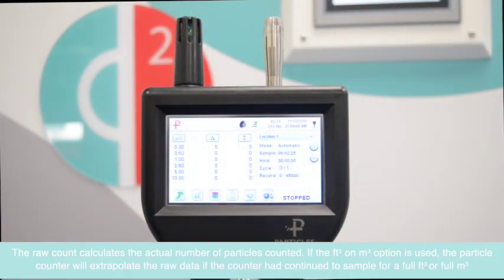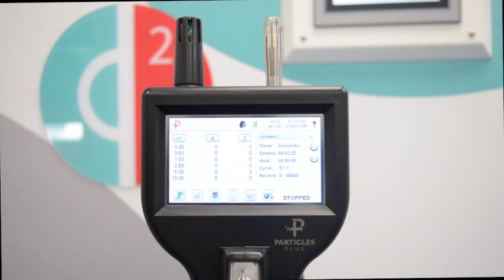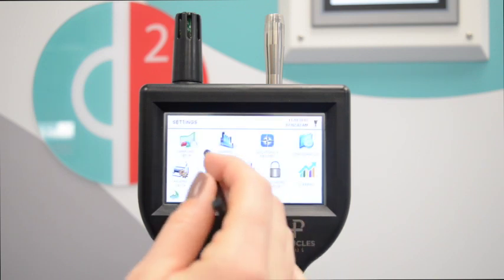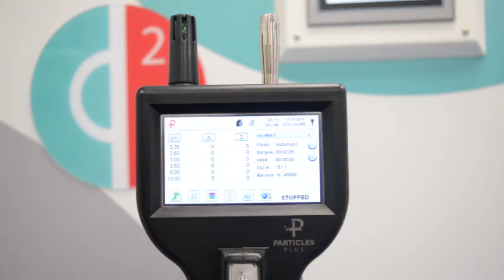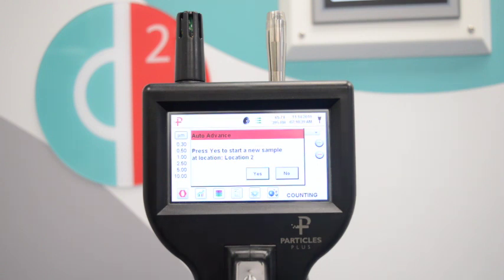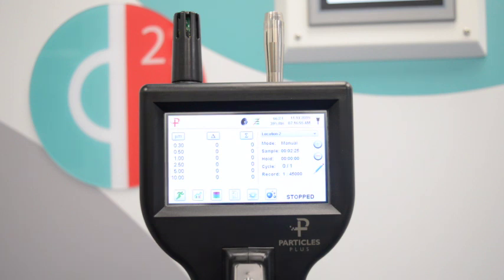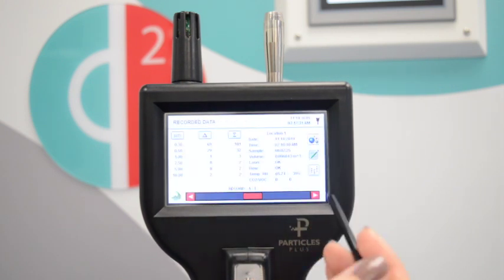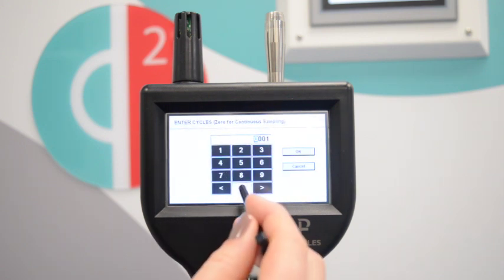Particles Plus Particle Counter - Taking Counts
Or call a member of our Business Development Team on:

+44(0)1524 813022